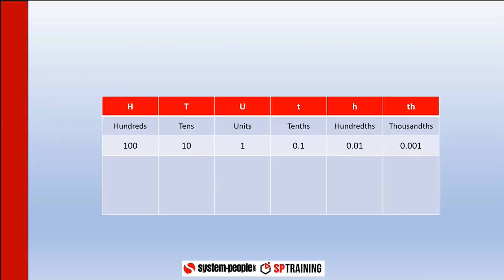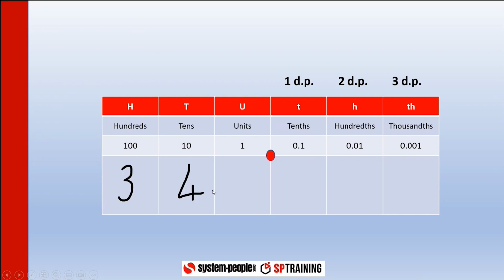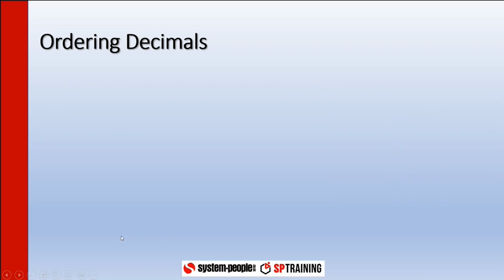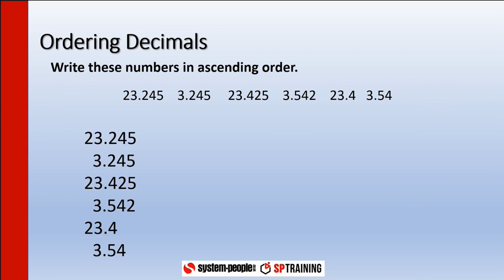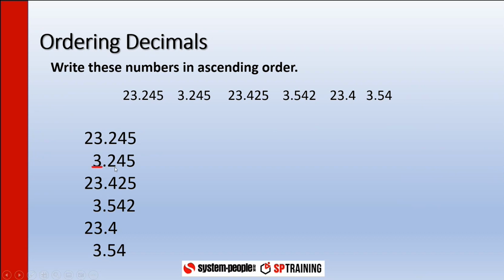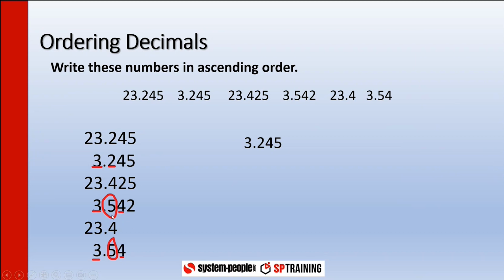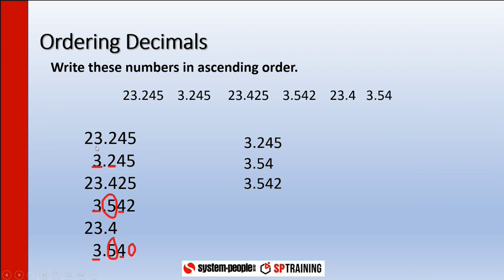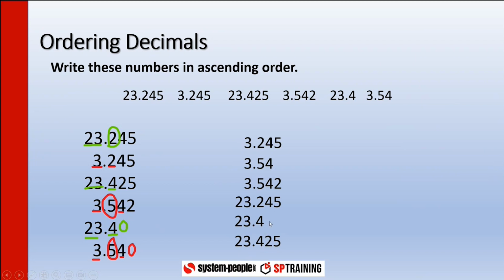Ordering Decimals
Tutor, Paul, shows us a method on how to put decimals in order.